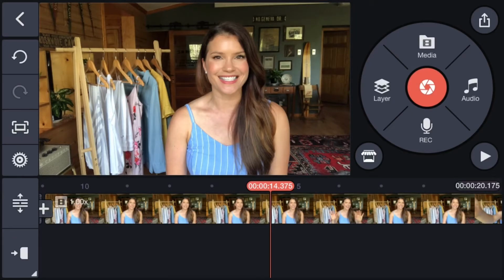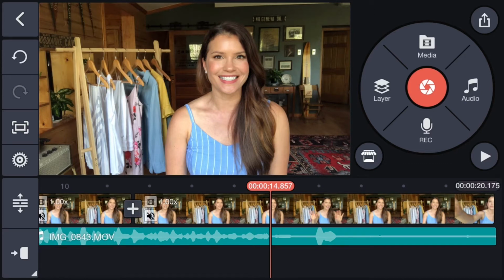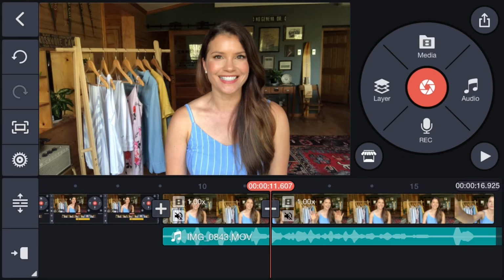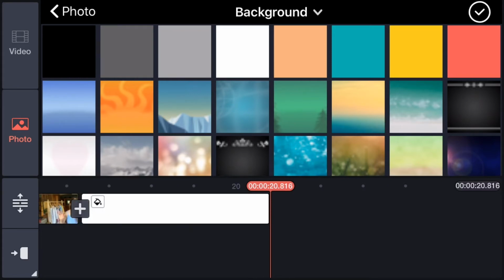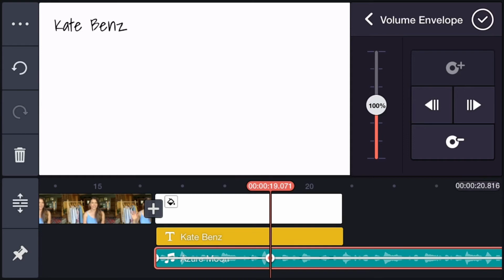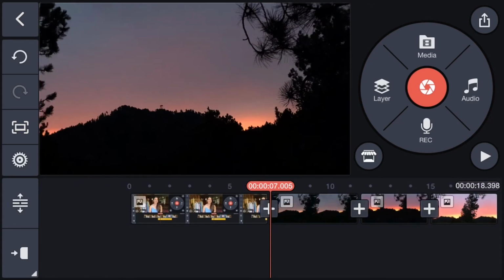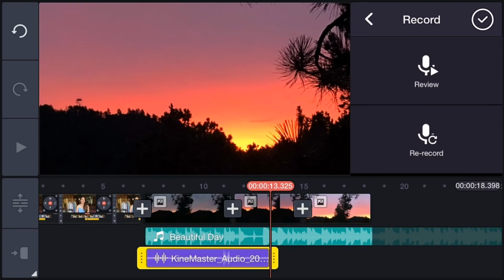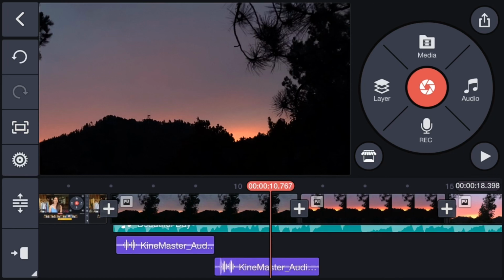How to EDIT on your PHONE (like a pro): KINEMASTER Tutorial Part 3 of 3: EDITING AUDIO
In this tutorial, you'll learn how to fine-tune your audio levels, extract audio from your video clips, add music to your project, and record a voiceover.

As I mention in the video, my channel focuses primarily on fashion + beauty and I film exclusively on my iPhone, which means i want to be able to edit everything on my phone.  I think that KineMaster is amazing and well worth the $5/month investment. I hope you find this tutorial series useful for your own, professional looking content creation! xo

If you've made it this far... Hi! I love taking long, romantic walks down the makeup aisle, talking to my dog, and figuring out what needs to get in (and out) of my closet. In real life, I'm a freelance writer living in South Dakota.

*Always cruelty free*